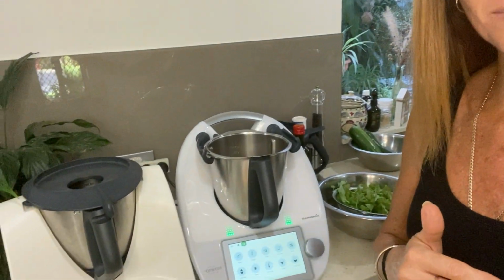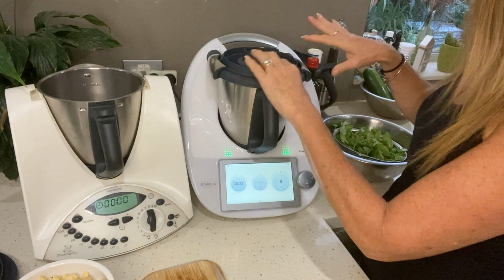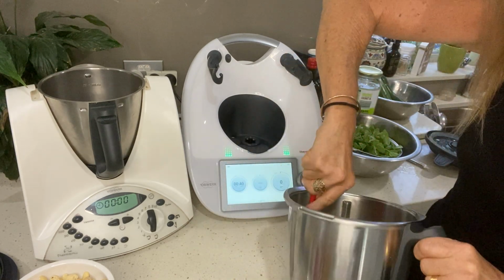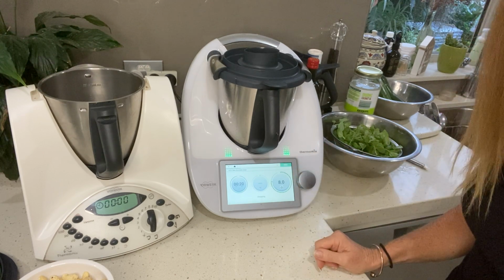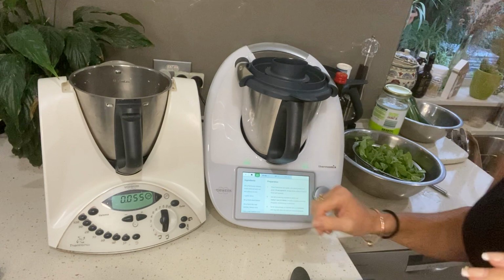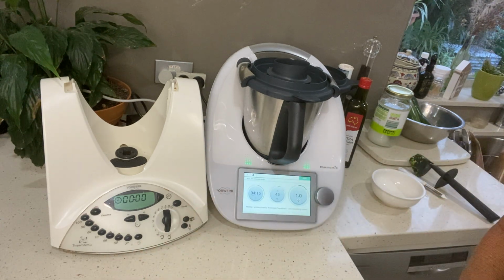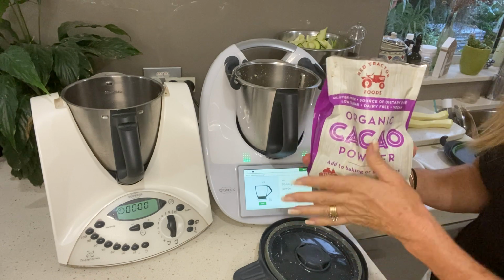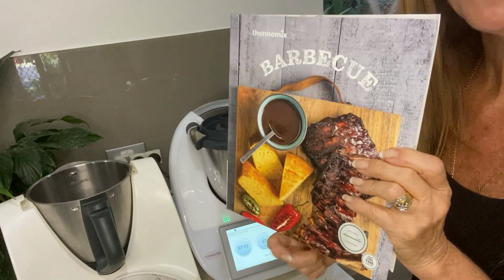"Discover a Few of My Favorite Things in the Thermomix | Raw Cranberry Slice and Basil Pesto Dip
Whip up this quick delicious raw treat and snack with all with basic ingredients you could have in the pantry!

If you are ready to get your very own on the bench